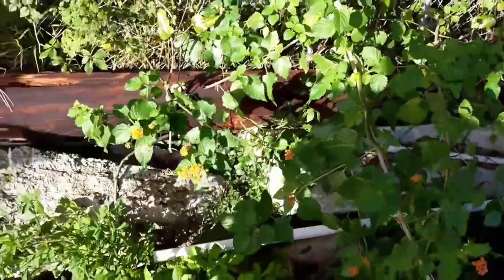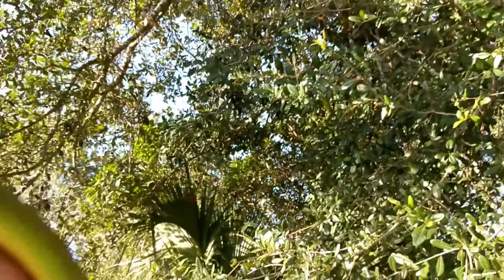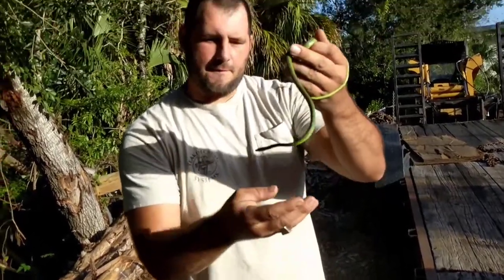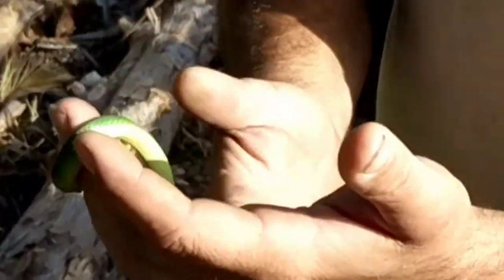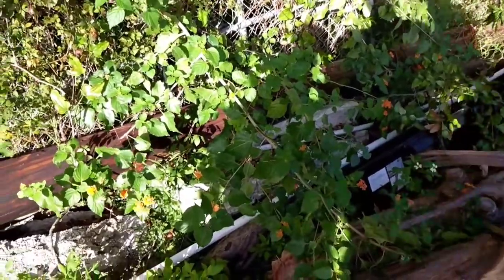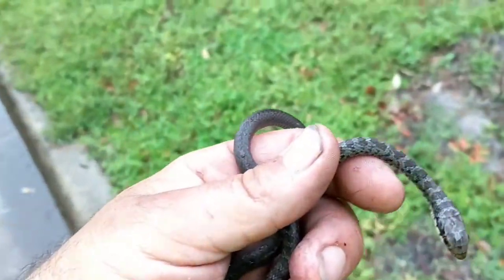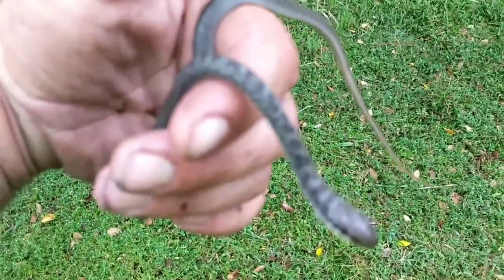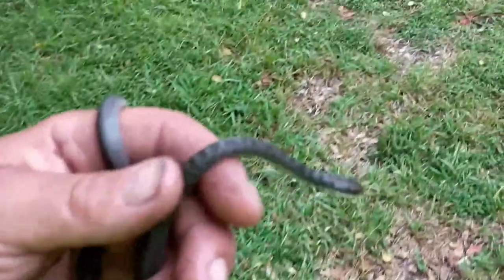Rough Green Snake the green snake 🐍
The rough green snake is an arboreal species. This snake spends much of it's life in the tree canopy. The rough green snakes diet includes crickets lizards primarily amphibians like salamanders frogs or toads. This snake is often called a green grass snake
Such as Florida's huge snake population. 1-7
Or our face book group the great outdoors